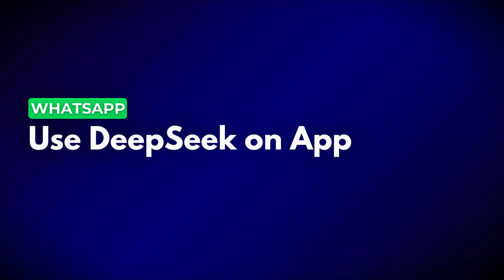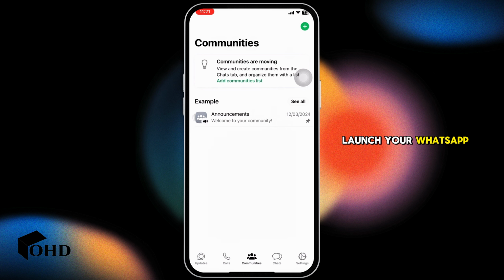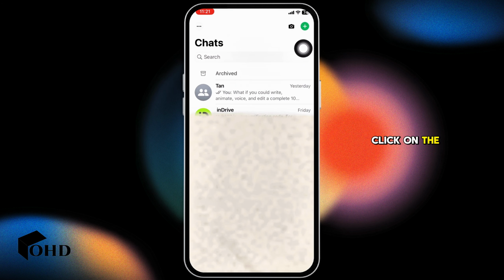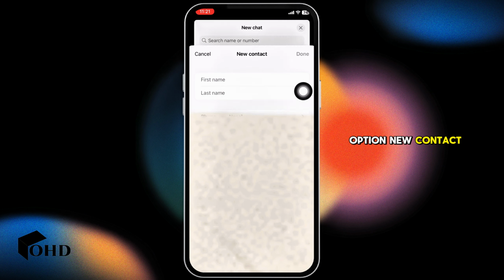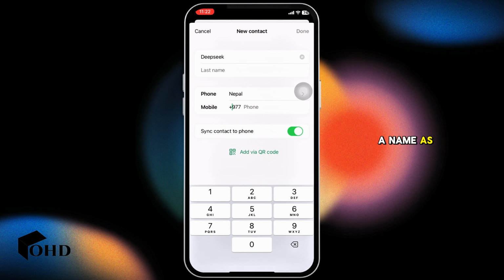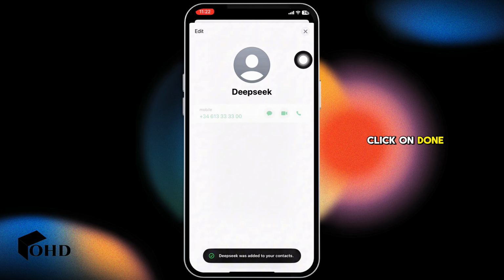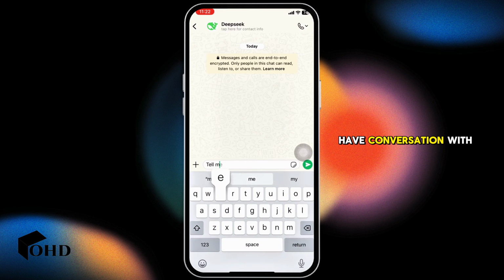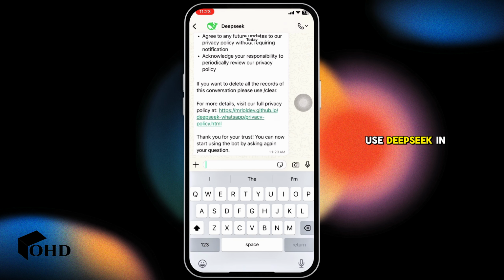How to Use DeepSeek on WhatsApp on iPhone (2025)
Looking to integrate DeepSeek with WhatsApp on your iPhone? In this video, we'll guide you through the steps to set up DeepSeek on WhatsApp using the WhatsApp Business API, enabling you to leverage AI-powered responses directly within your chats.

Timestamps:
00:00 – Intro
00:10 – Use DeepSeek on WhatsApp